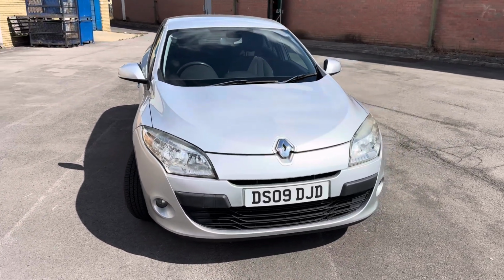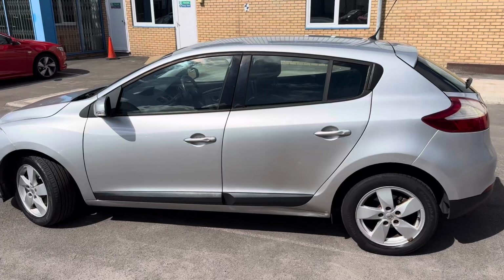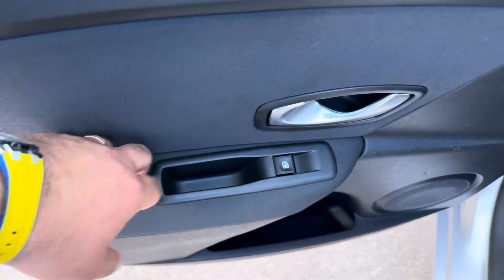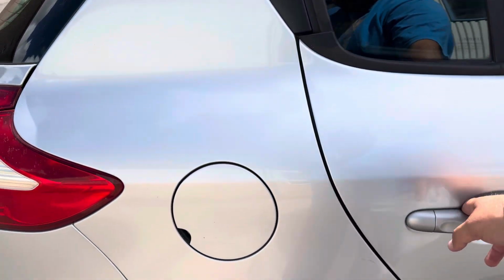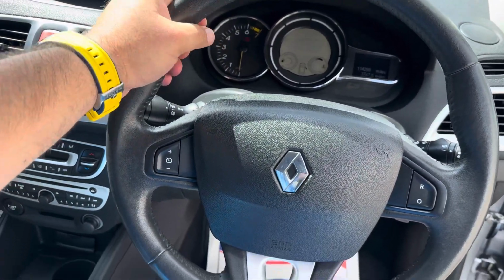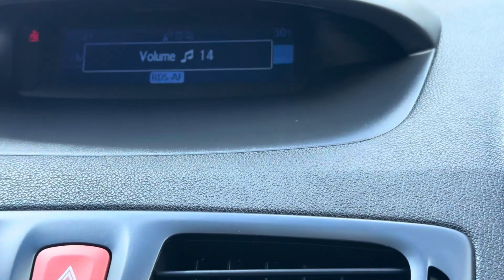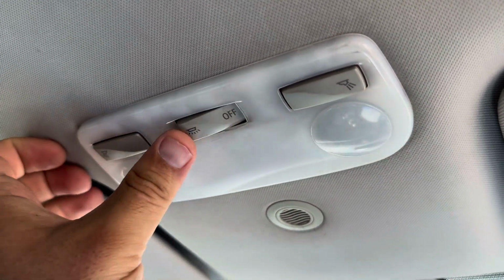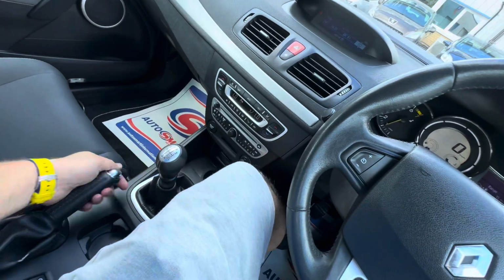2009 Renault Megane Dynamique Vvt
Here we have a beautiful example of a 2009 Renault Megane Dynamique Vvt with a 6-speed manual gearbox, 1.6-litre Petrol engine and 110 BHP. The car has travelled a total of 114.228 miles, it comes with 12 months MOT, great service history and it’s recently been serviced. The car drives absolutely superb without any issues, knocks or bangs whatsoever. The gearbox is very smooth and it goes through all the gears flawlessly, cambelt was done at 72.000 miles. Some features the car comes with include, Bluetooth, A/C, Electric Windows and Mirrors, Aux, Radio CD, Trip Computer, Cruise Control, Speed Limiter, Etc. If you’re interested and would like to book a viewing, don’t hesitate to contact me. Part Exchange considered. Thank you.